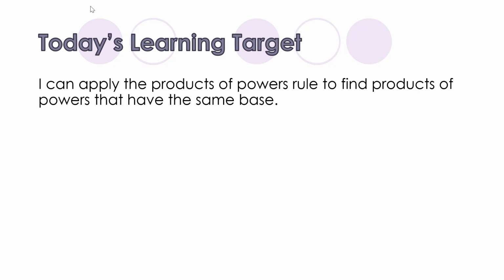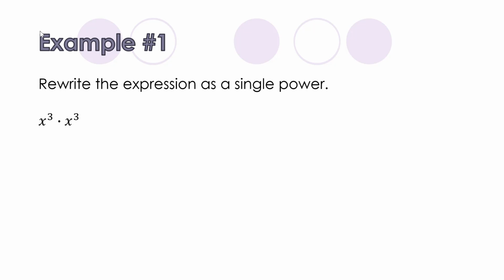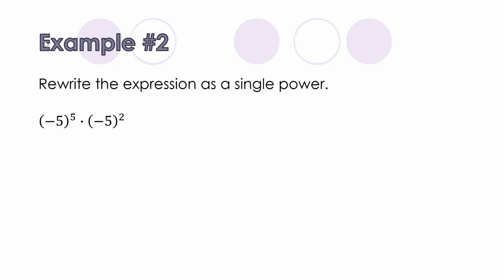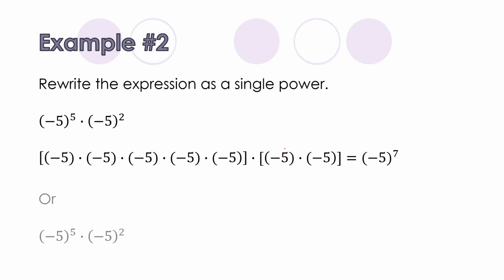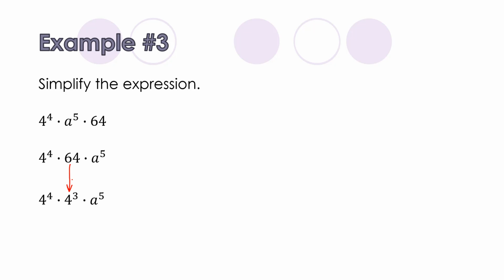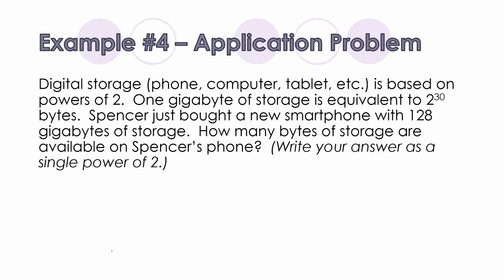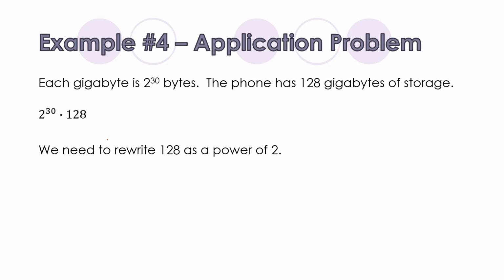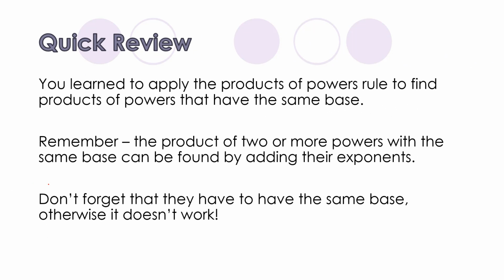Products of Powers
Pat teaches viewers how to apply the products of powers rule.